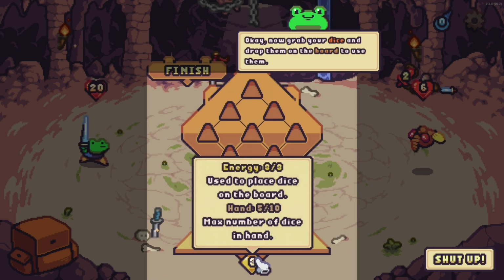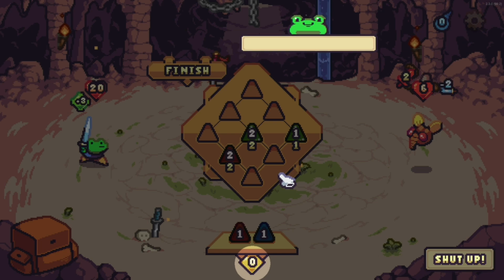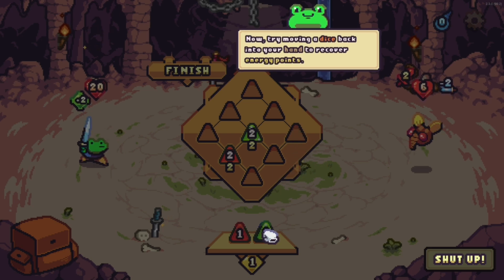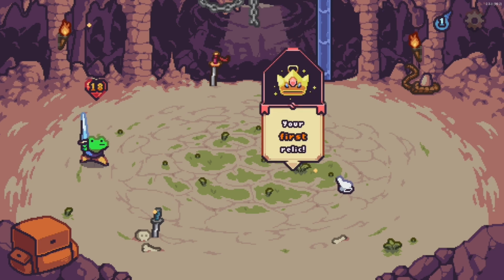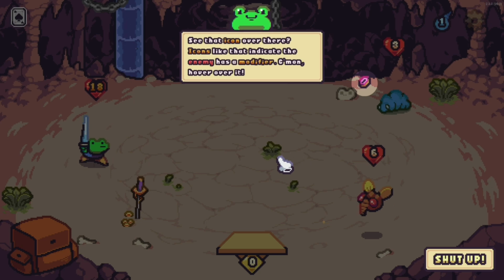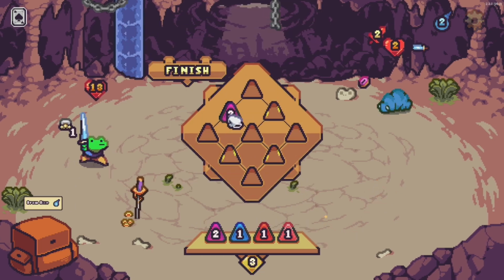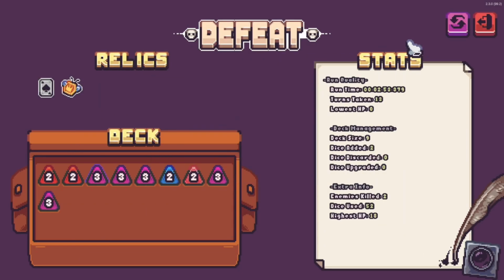Let's play Die in the Dungeon (2024, PC)